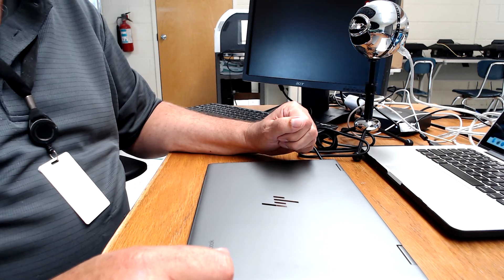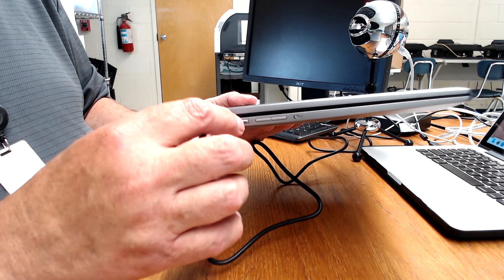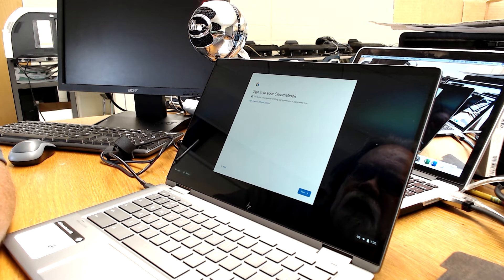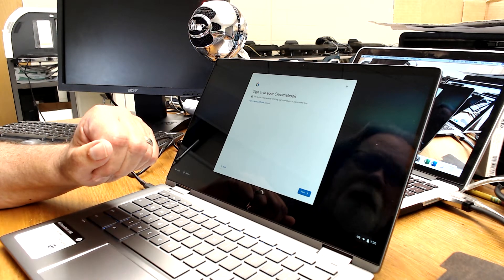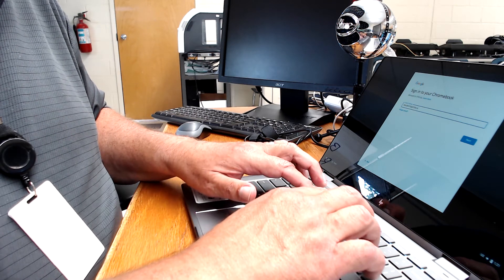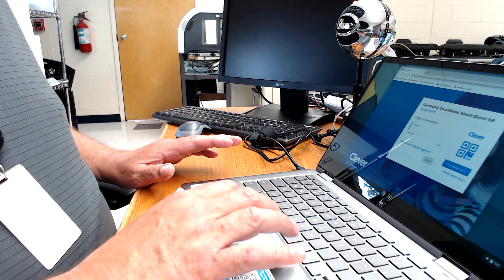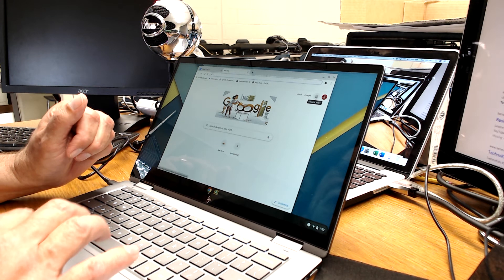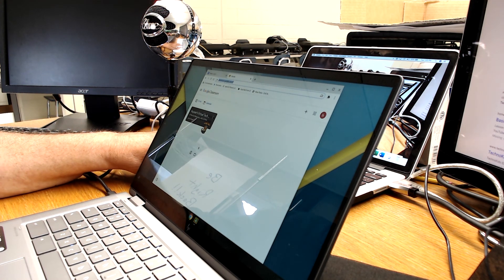Starting up your new Chromebook